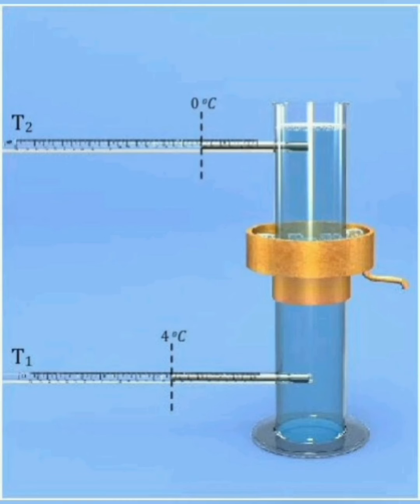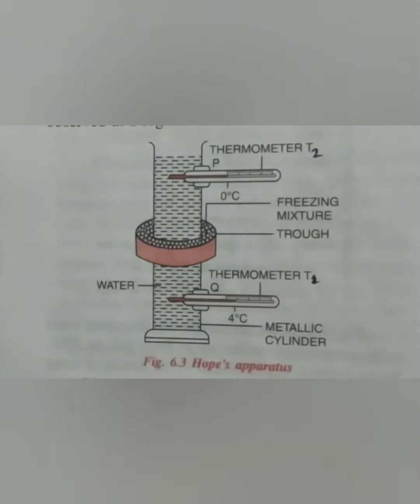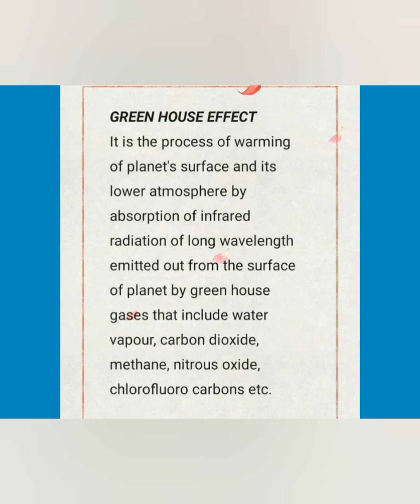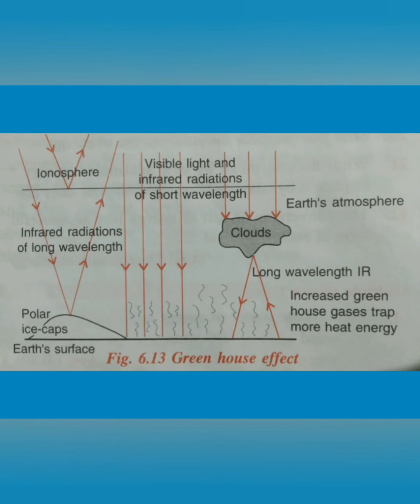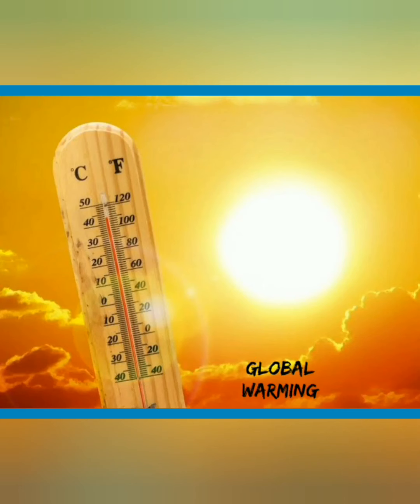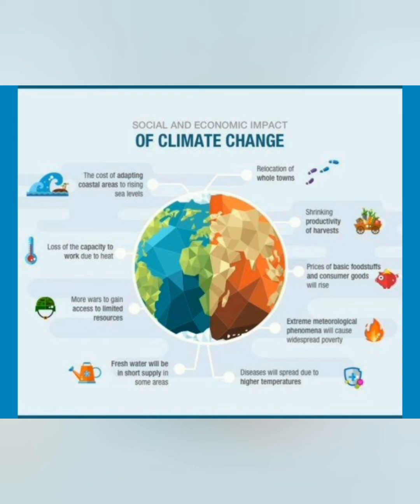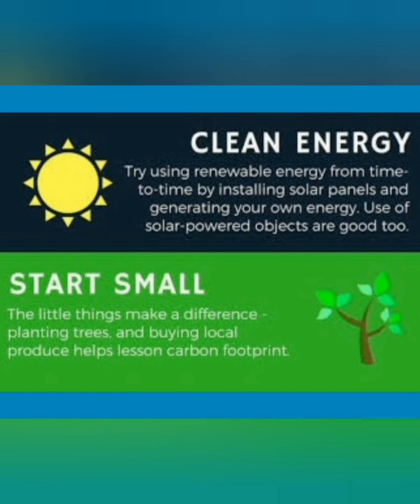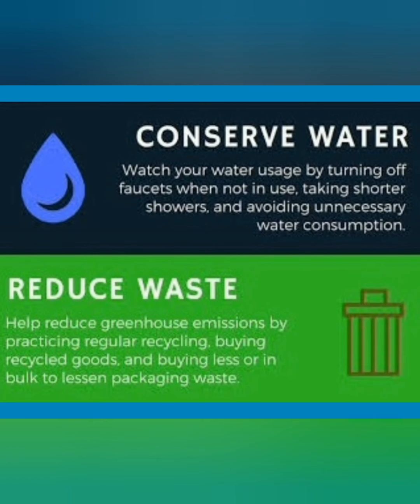Class- 9 Physics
chapter-6 Heat and Energy part - 2